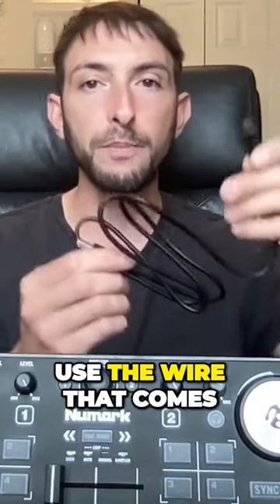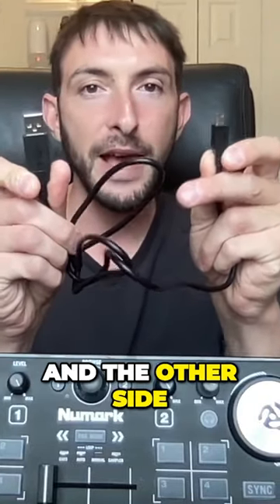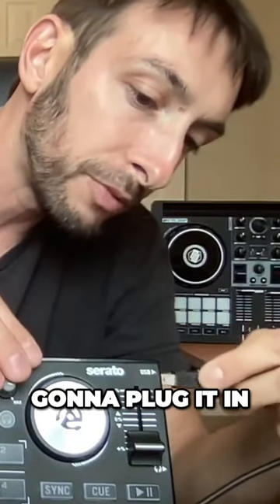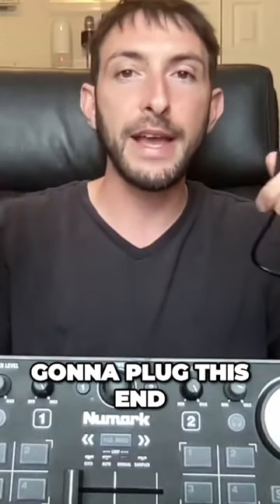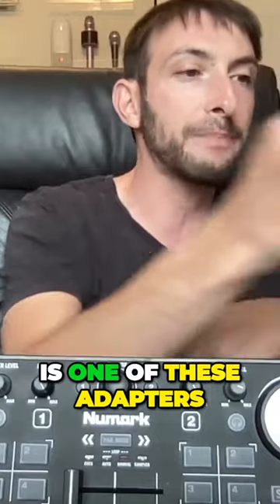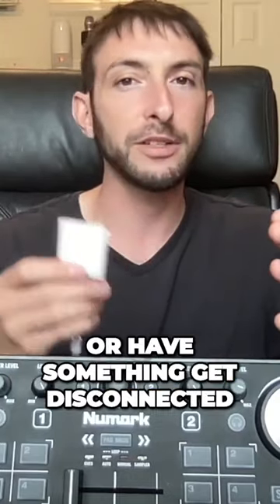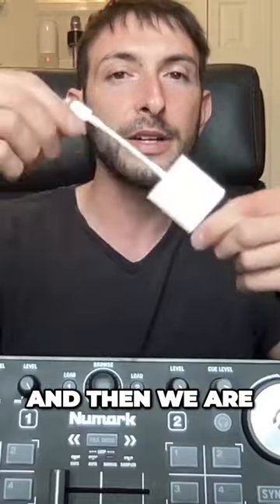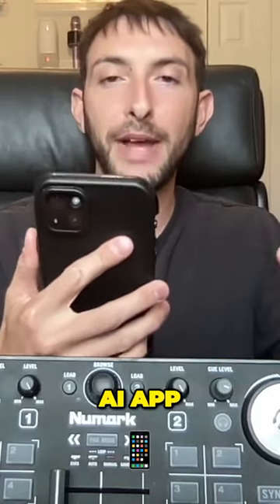How To Connect Your Numark Dj2go2 To Iphone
In this short video I show you the easy way to connect the Numark Dj2go2 touch to the iPhone with the Djay Pro AI app.